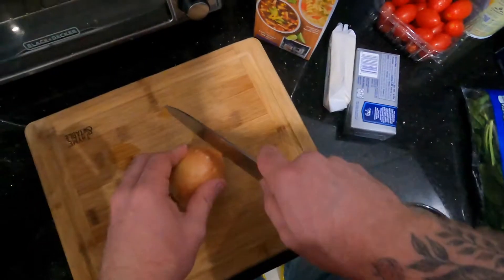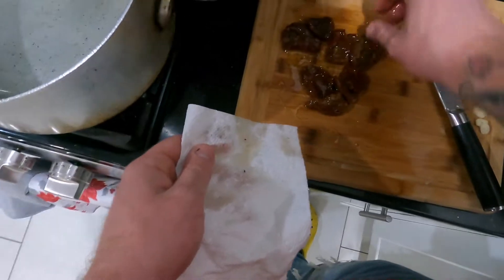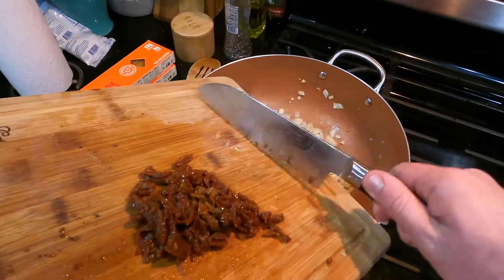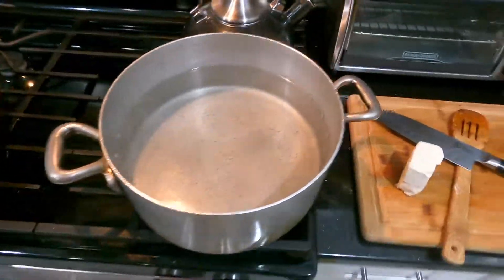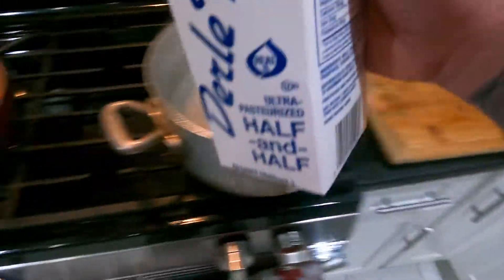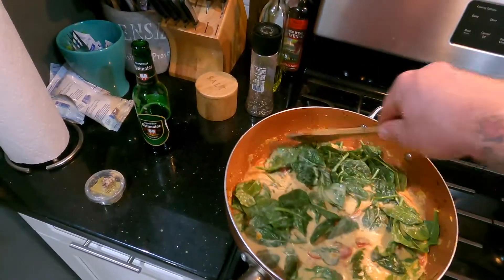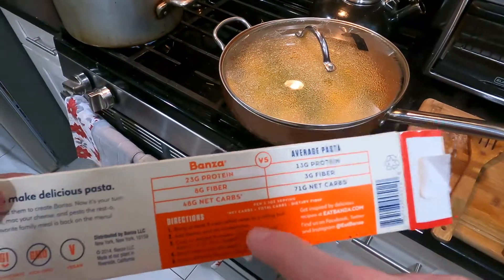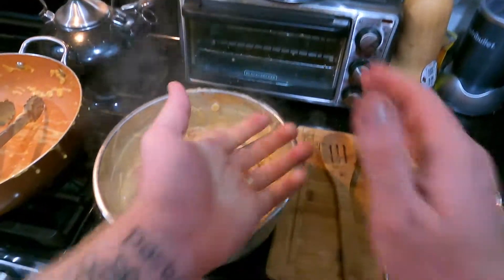Two Tomato Cream Sauce and Chickpea Pasta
Thank you guys for tuning into the next installment of the Chef Jeff Huebner page. This week, we're covering a tomato based cream sauce. Instagram: @Chef.jeffhuebner

Double Tomato Cream Sauce
1 medium yellow onion, diced
5 cloves garlic, sliced
8oz grape tomatoes, halved
4oz sun-dried tomatoes, thinly sliced
olive oil
salt and pepper, to taste
4oz cream cheese (PHILADELPHIA)
1/2 cup parmesan cheese
1/2-3/4 cup of chicken stock
1-1 1/2 cups half and half or heavy cream
1 bag of baby spinach leaves, washed and dried
2 packages of Banza Chickpea Spaghetti.
2 tablespoons of unsalted butter

-Set a pot of water over high heat to a rolling boil, seasoned with salt
-Get a saucepan or deep skillet on over medium-high heat and add in olive oil
-Add onions, cook until slightly translucent
-Add garlic and sun-dried tomatoes and sauté until fragrant
-Add in halved grape tomatoes and cook until they start to break down slightly, about 5 minutes, stirring often
-Add in cream cheese and stir to melt. Once coating the ingredients in the pan, add in chicken stock and cream and bring to a boil. Reduce to a simmer and add in spinach leaves and cover for 15 minutes, or until sauce can coat the back of a spoon
-Adjust for seasoning, and get pasta into the boiling water and prepare by box instructions. Strain off when al dente and combined with pan sauce
-Add butter to bowl and toss pasta and sauce together in bowl to finish.

**This recipe can be spiced up with seasonings of your choice! DO WHATEVER YOU WANT! Add pancetta before sautéing the onions and it'll bring an 'alla vodka' vibe to your dish, or add a smoked-dried sofrito to it and bring out some solid Italian flavors. HAVE FUN